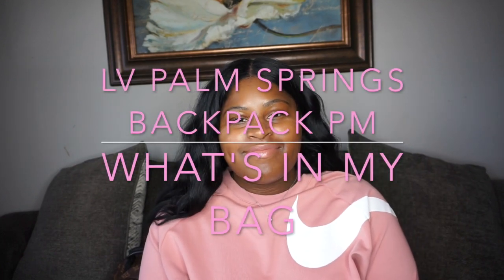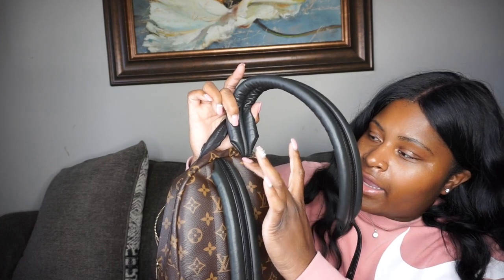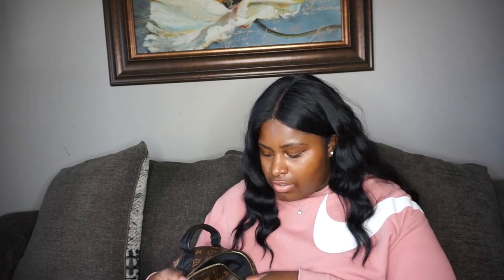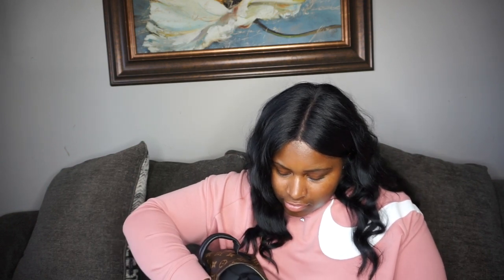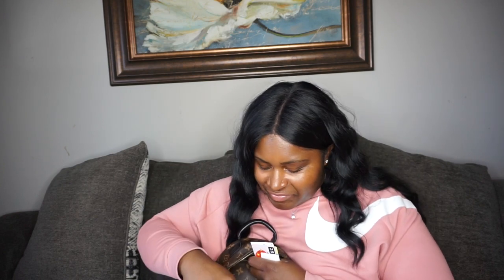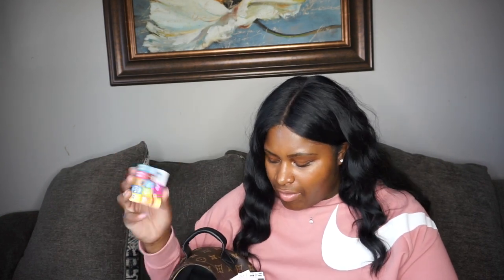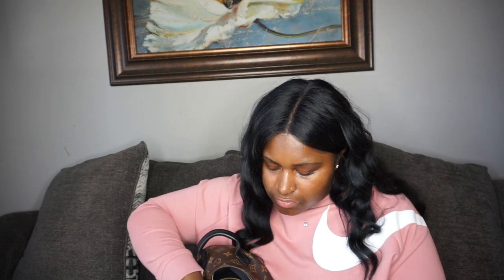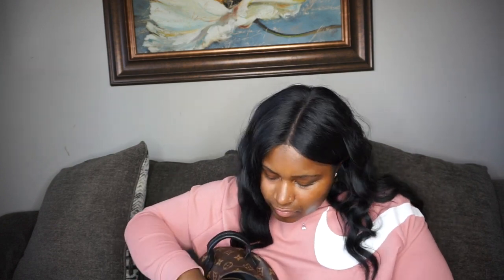What's in my bag? Louis Vuitton Palm Springs Backpack PM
Hi